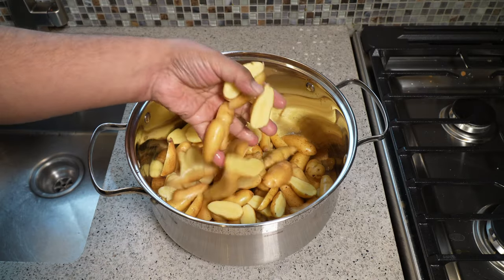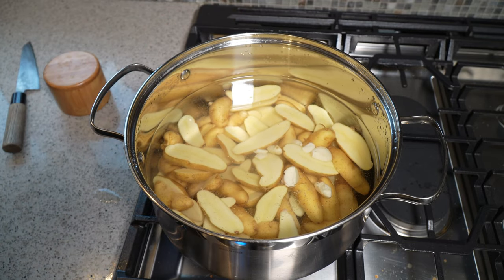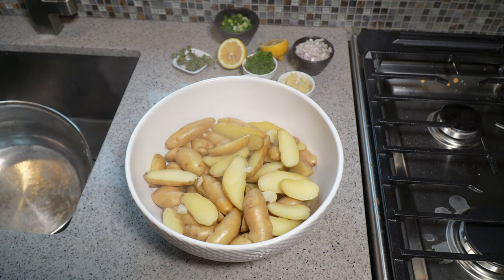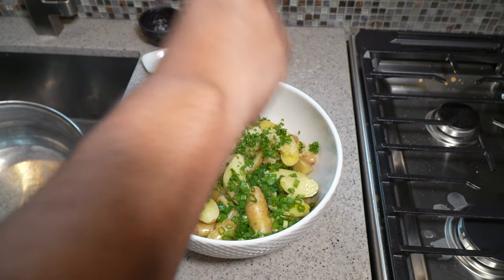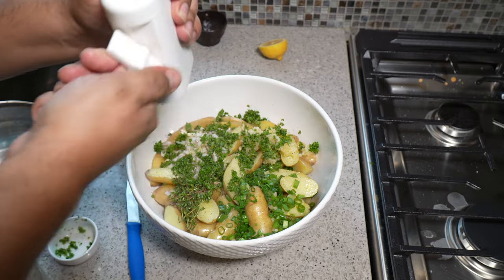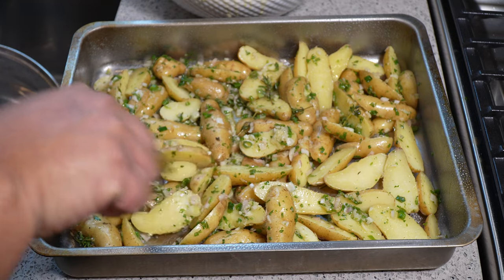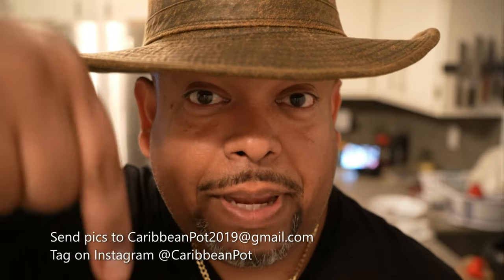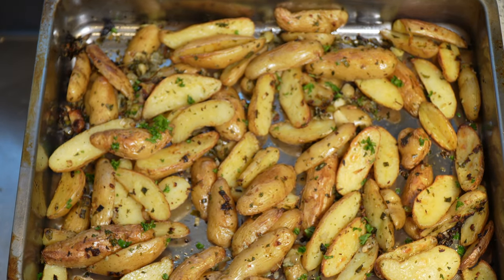Roasted Fingerling Potatoes | CaribbeanPot.com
potatoes vegetarian vegan Simple and tasty oven roasted fingerling potatoes, with step by step instructions from Chris De La Rosa of CaribbeanPot.com